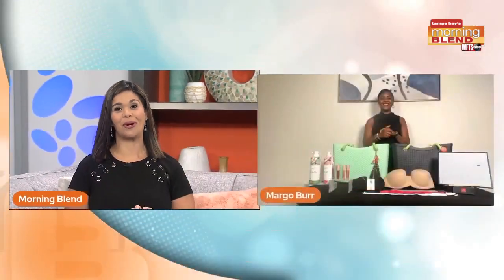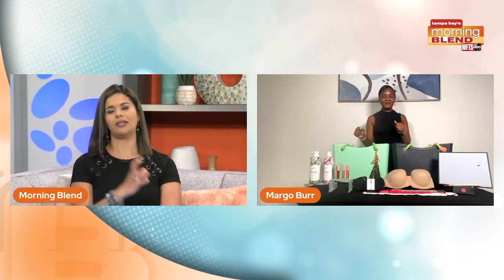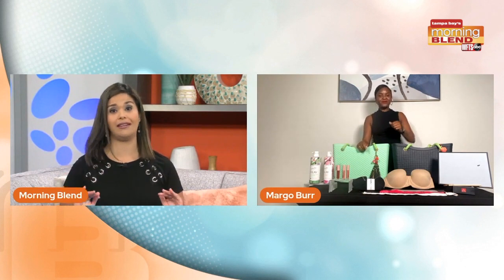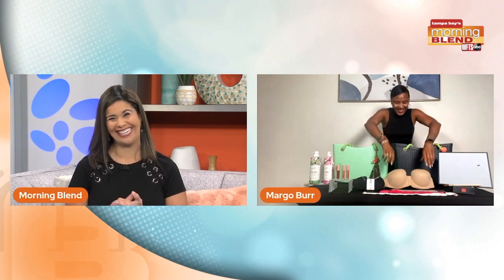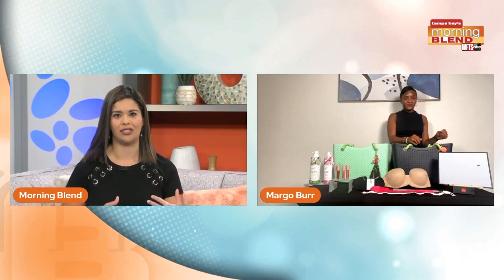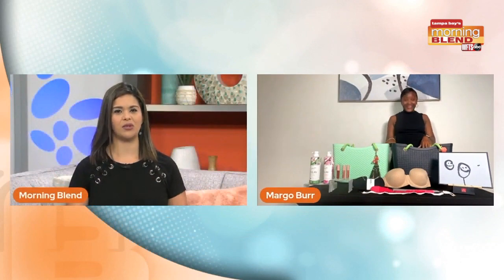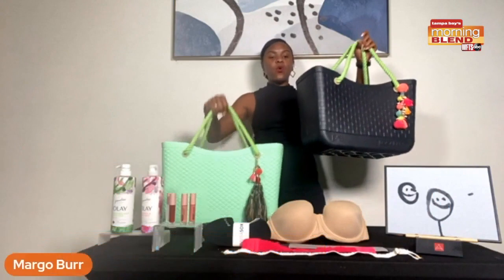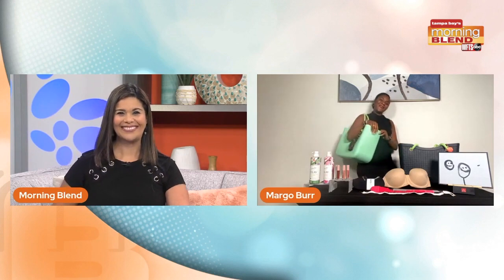Margo Burr | Morning Blend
We talk about some great summer time products.